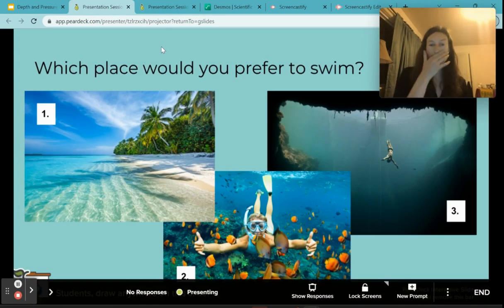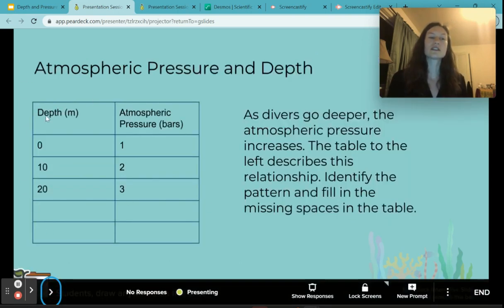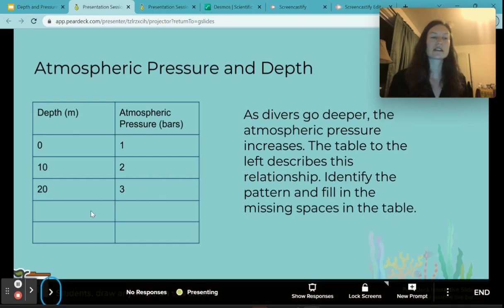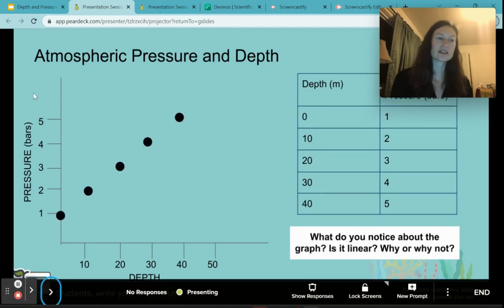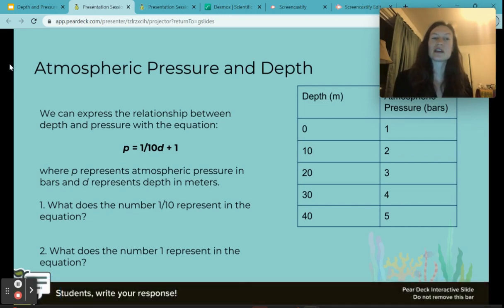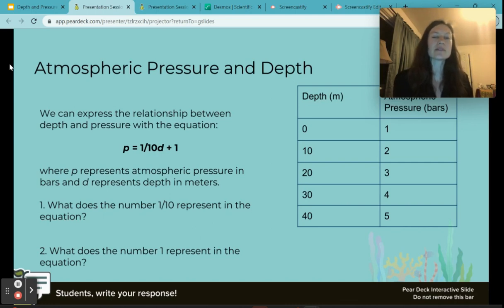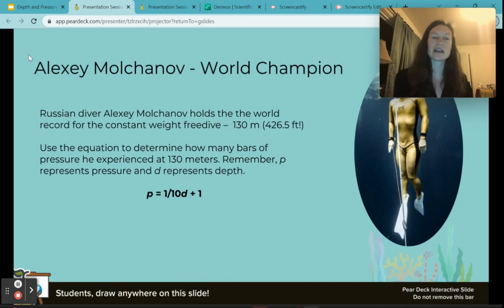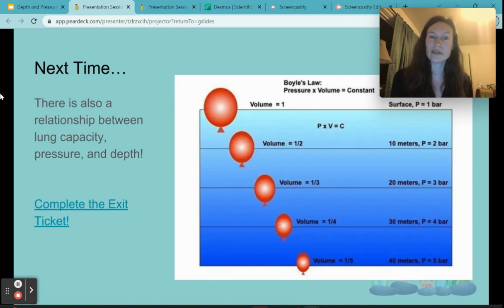Freedive Functions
Learn about functions by exploring the relationship between atmospheric pressure and dive depth!